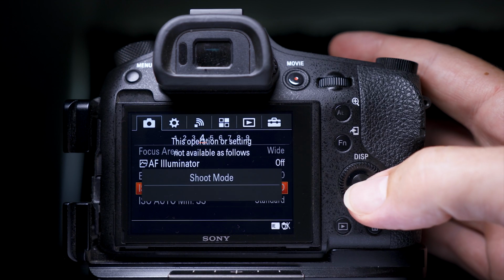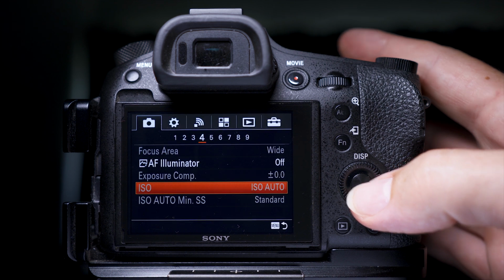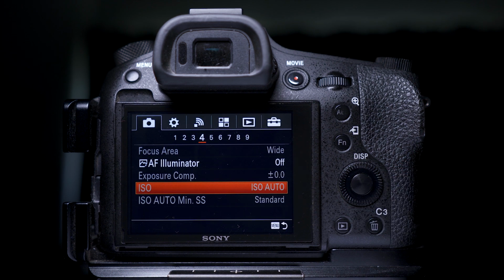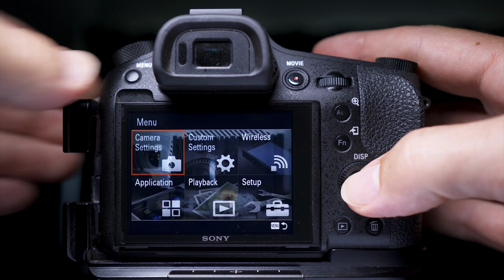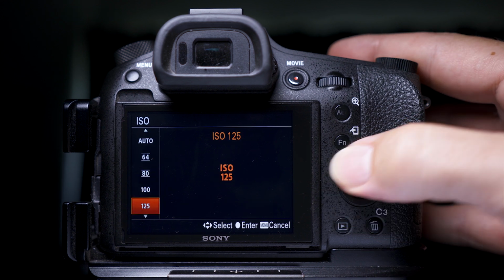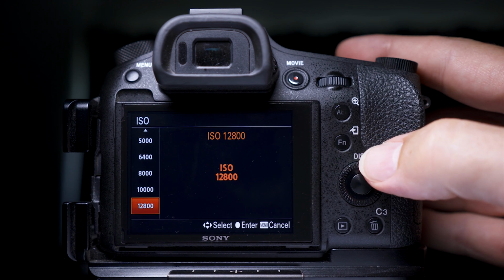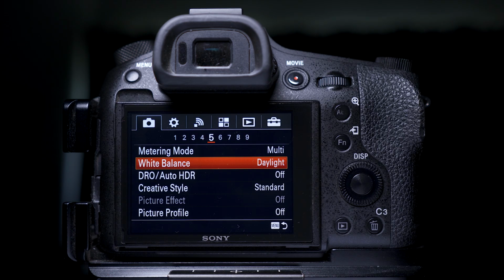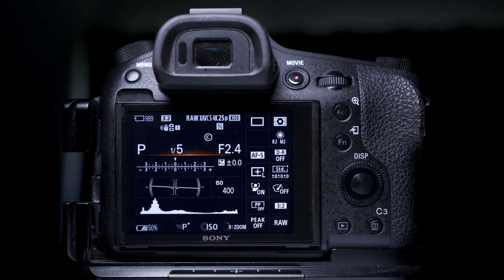What is P mode? - Photography Modes Explained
Today I'll show you what the P mode on your camera does. If you've never used this function or if you are thinking of coming out of auto this is the tutorial to watch.

Thanks

Mike